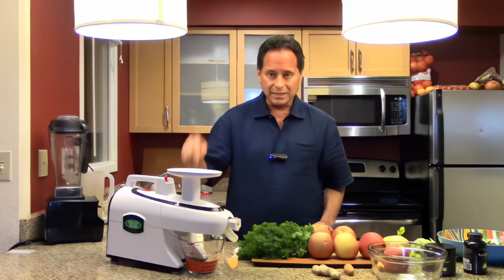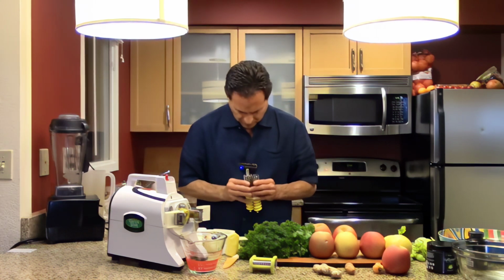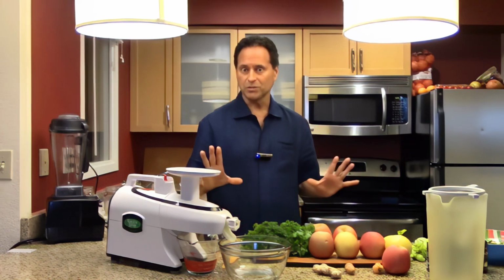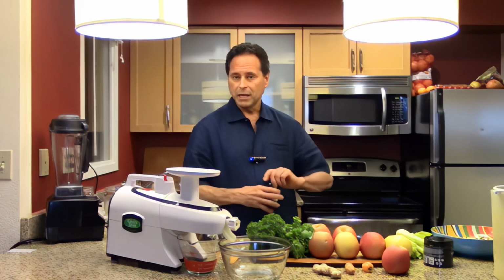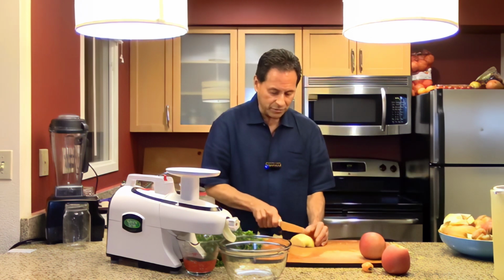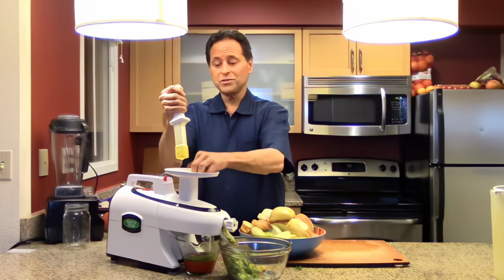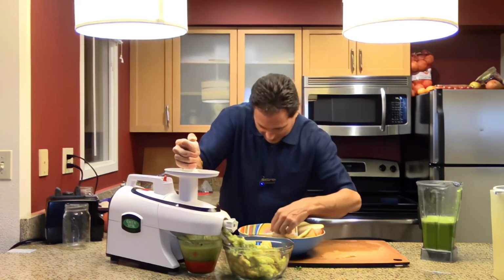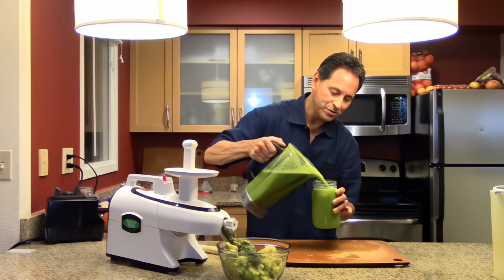How to Make the Lemon Ginger Blast W/ Lou Corona